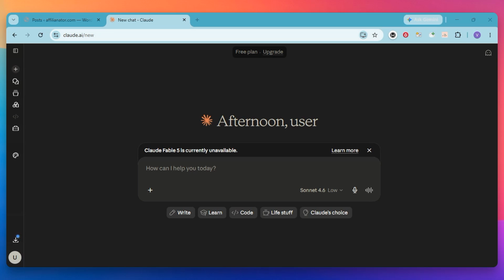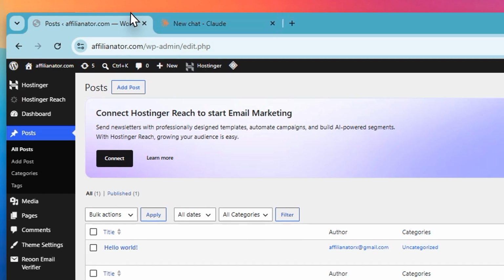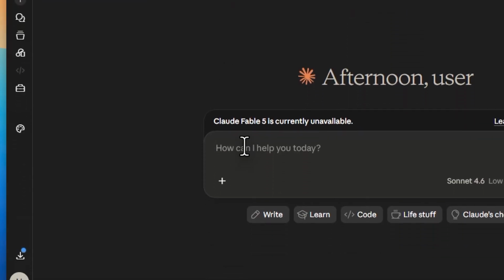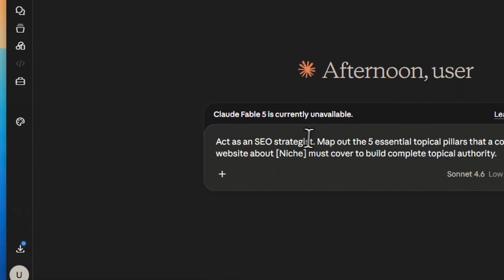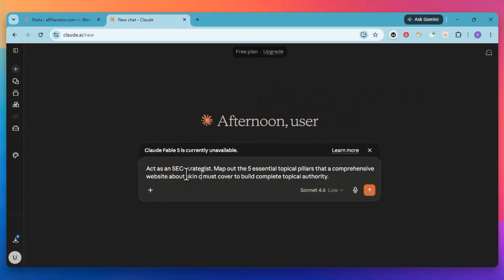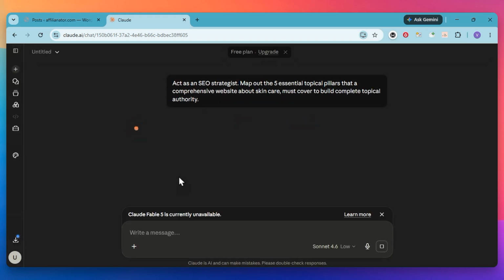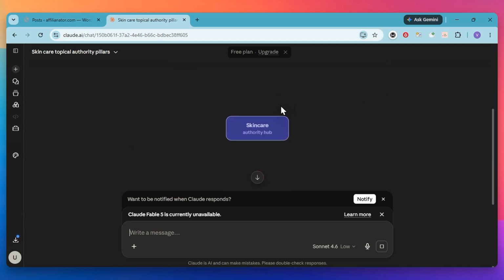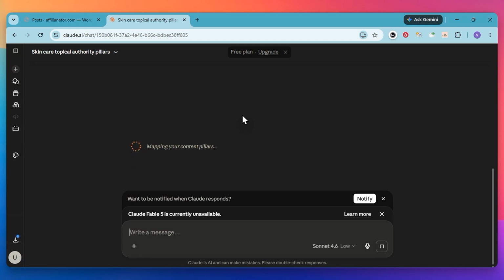How To Use Claude To Find Content Gaps In WordPress (Full Guide)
In this video, you will learn the most effective way to identify missing topics on your website to improve your search engine rankings. We use Claude AI to analyze your existing WordPress content against competitor data to find high-traffic opportunities you haven't covered yet.

Key takeaways from this tutorial:
- Exporting your WordPress post list for AI analysis
- Using Claude to compare your content with top competitors
- Identifying specific high-intent content gaps
- Creating a content strategy based on AI insights

This workflow helps you streamline your SEO process and ensure your WordPress site provides more value than anyone else in your niche.